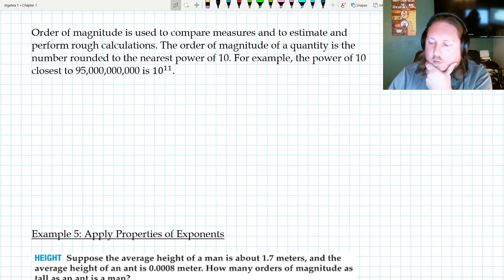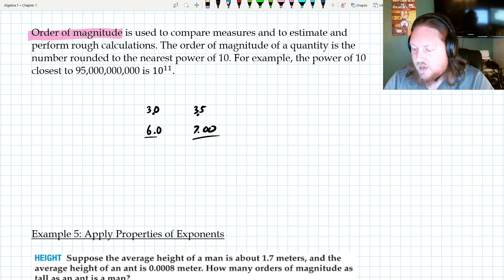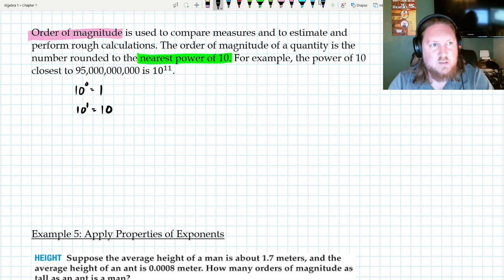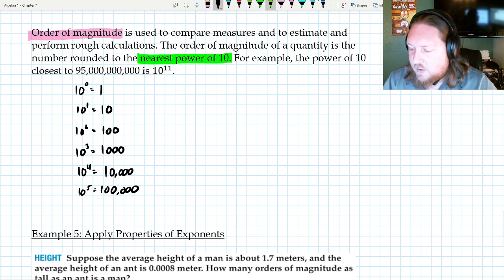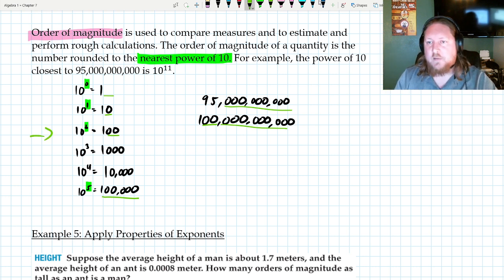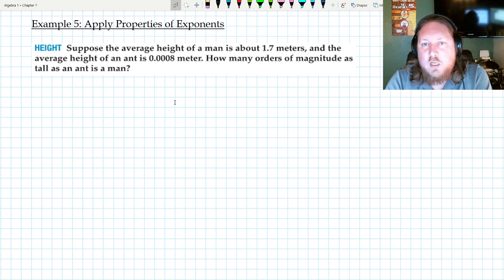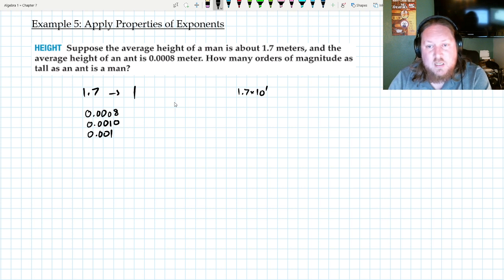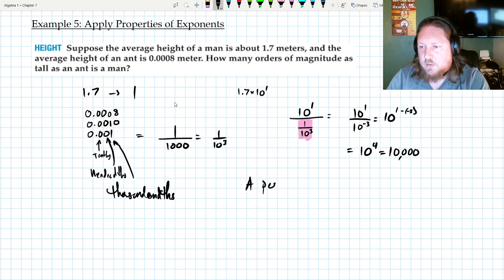A1 7-2 part 6